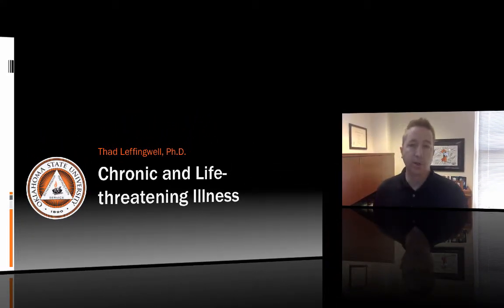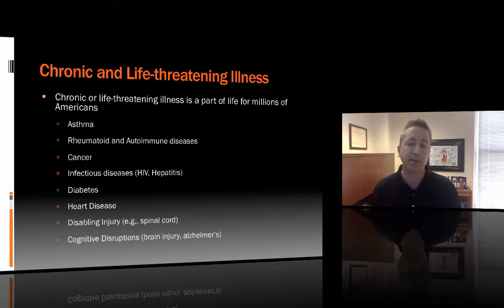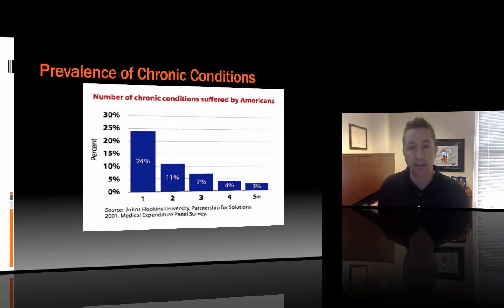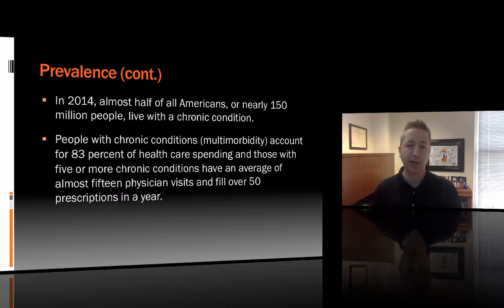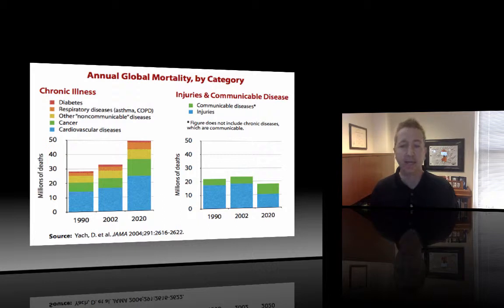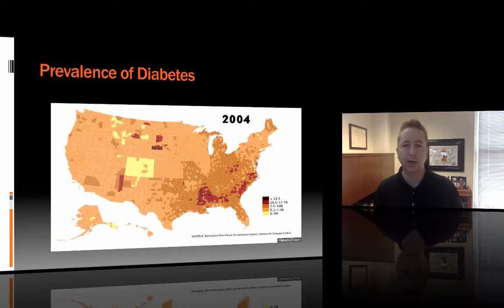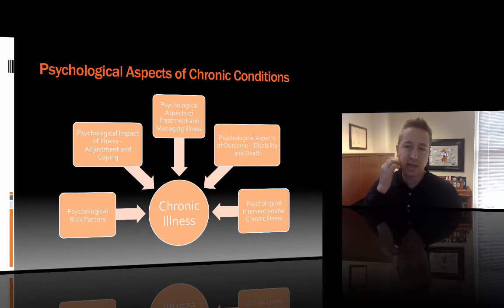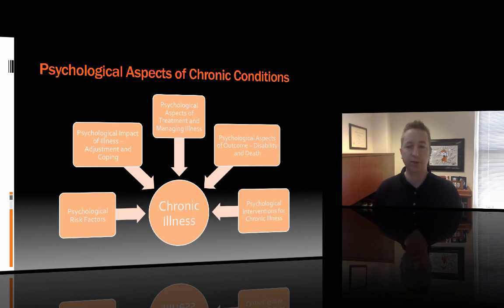Lecture 10.1: Introduction to Chronic Illness VIDEO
Table of Contents:

02:00 - Chronic and Life-threatening Illness
02:18 - Prevalence of Chronic Conditions
02:54 - Prevalence (cont.)
03:59 -
05:25 - Prevalence of Diabetes
06:12 - Deaths Due to Diabetes
06:42 - Psychological Aspects of Chronic Conditions
07:57 -